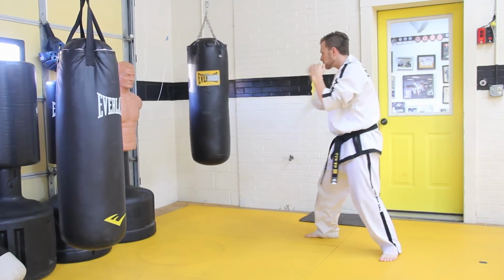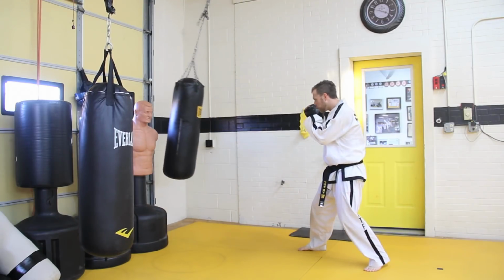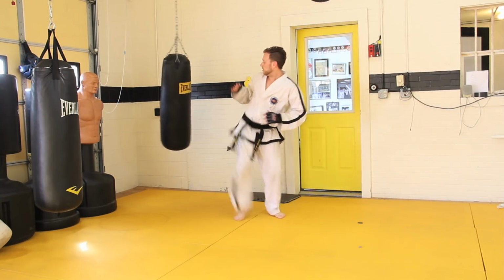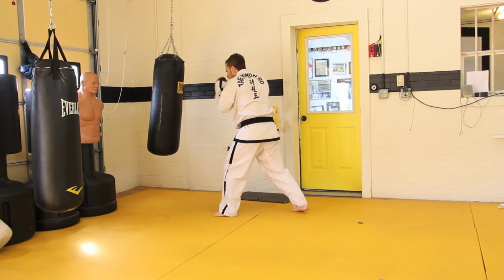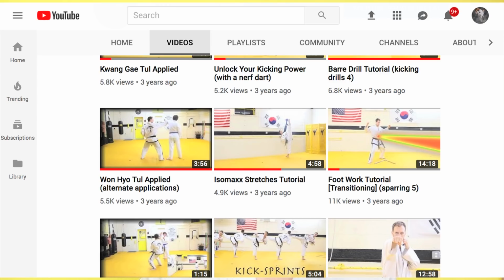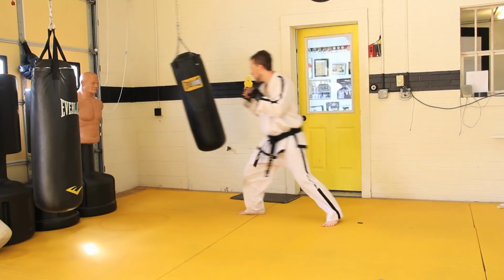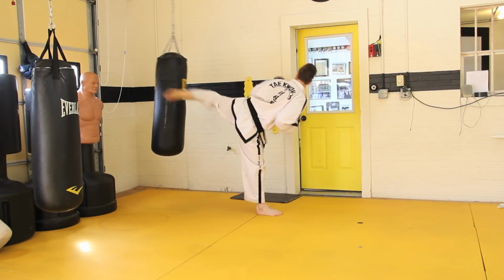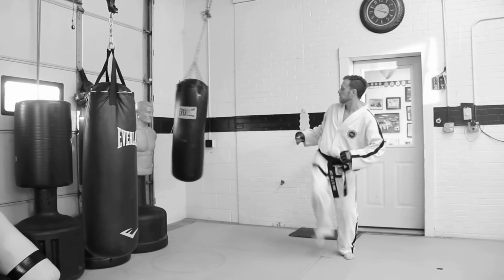Punching Bag Tutorial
This video is a basic introduction to using the hanging punching bag. I provide a basic overview of how and why to use the hanging bag as well as provide a series of punching and kicking and combo drills to help you improve involving the hanging punching bag. I discuss gloves vs no gloves, distance, timing and mobility as well as how to  generate power correctly, and how to avoid wasting your energy.

this is an instructional video only and its creators, distributers, and assigned hold no responsibility or liability in regards to any incidents, injuries, or accidents that may result from performing the drills included here in.